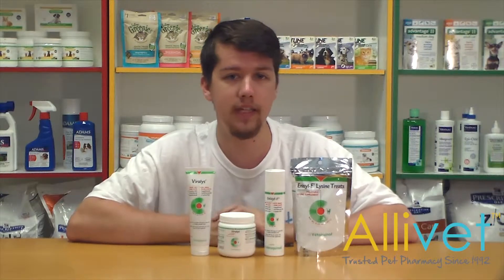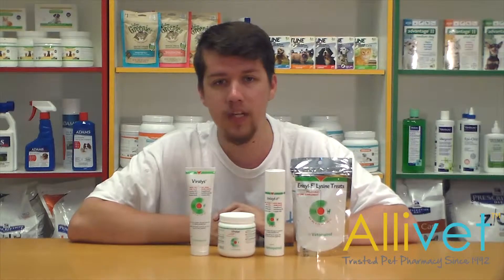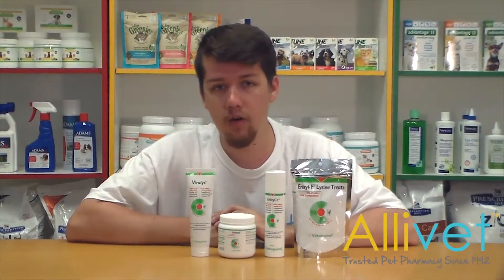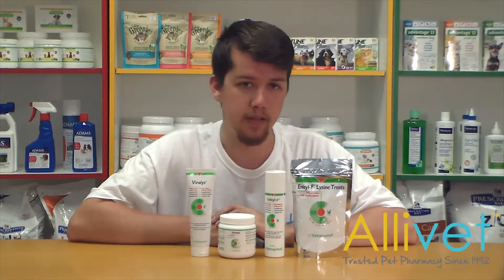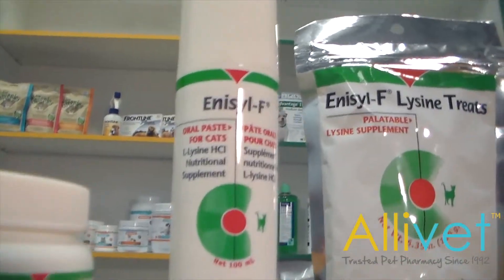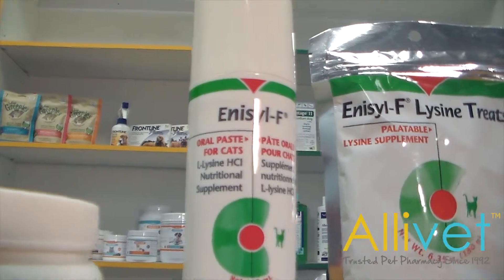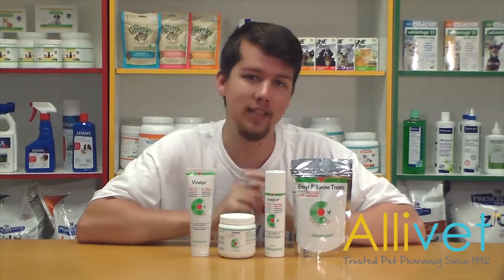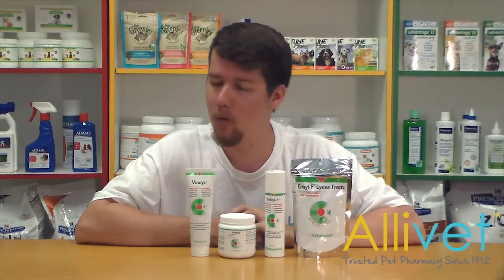Enisyl-F Lysine Treats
Viralys Oral Gel, Viralys Powder, Enisyl-F Oral Paste, and Enisyl-F Lysine Treats by Vetoquinol contain L-Lysine, an ingredient used to treated feline herpes.  L-Lysin is very important to supplement your cats diet because it treats and prevents symptoms associated with feline herpes.  Remember if your cat has any type of upper respiratory infection you should contact your veterinarian immediately before administering any medicine to your pet.